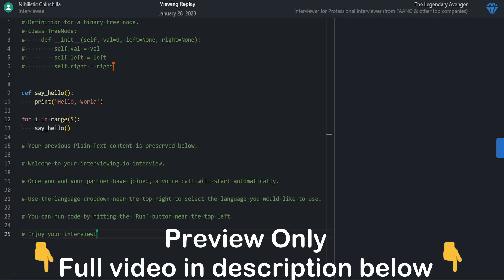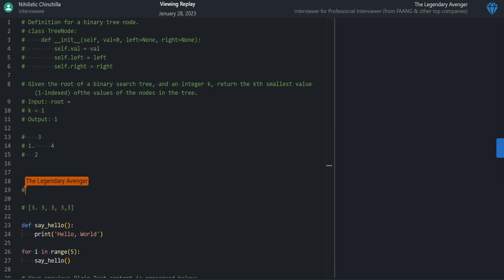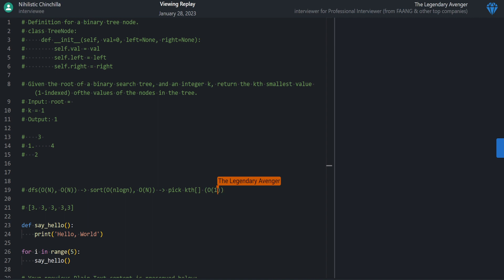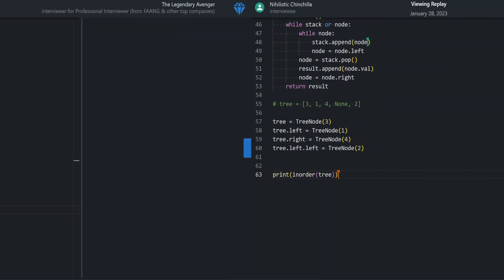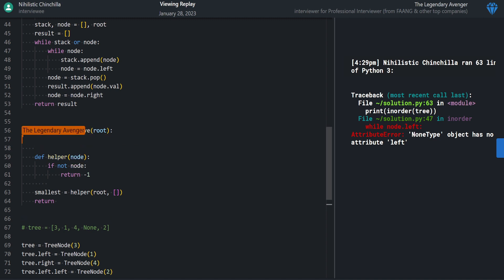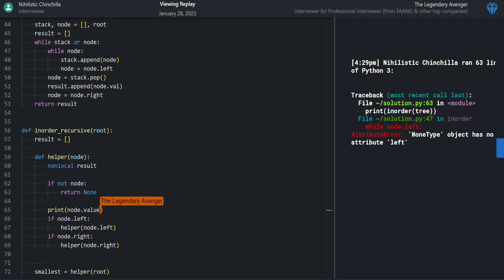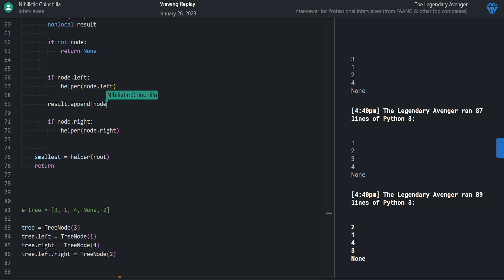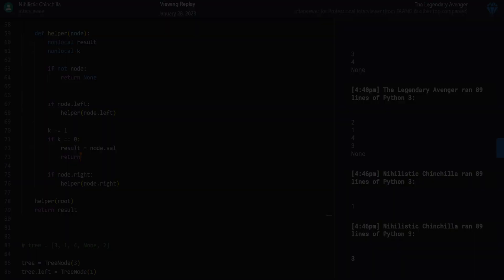Kth Smallest Element in a BST: Python Interview with a FAANG Engineer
Get hands on with our showcase! In the showcase,  where you'll be able to see a binary tree design and analyze the full code in real time - beyond what is visible in the video.

In this preview of a data structures and algorithms mock interview in python language, conducted by a FAANG engineer. The interviewer asks to find the Kth Smallest Element in a BST. This question is of medium difficulty. Watch now to see how the candidate solves it with recursion.

If you like this interviewer, you can book them directly now through our showcase listings.

📘 Or view other Python interviews and select "Python"